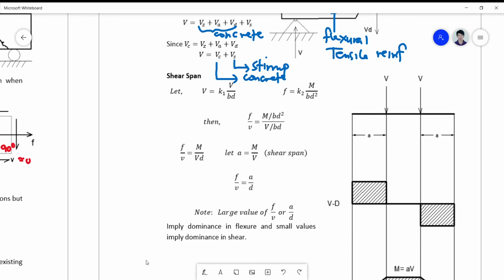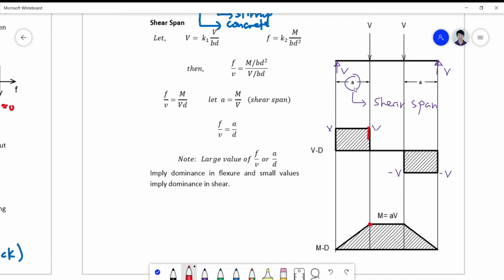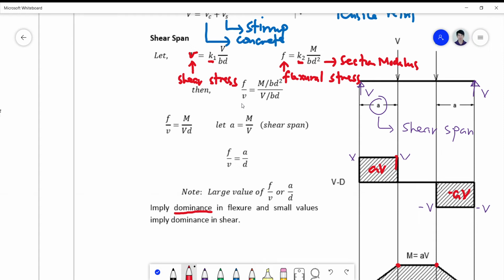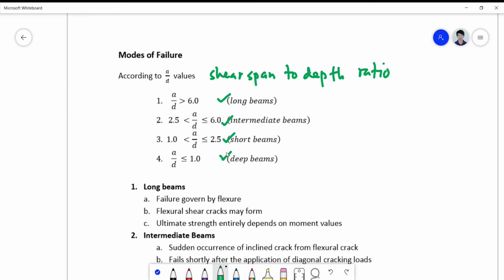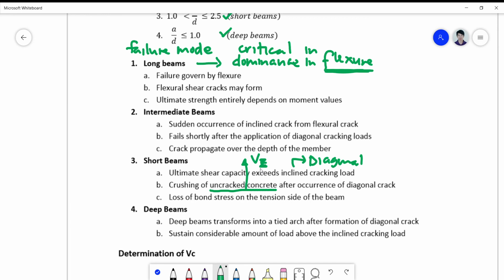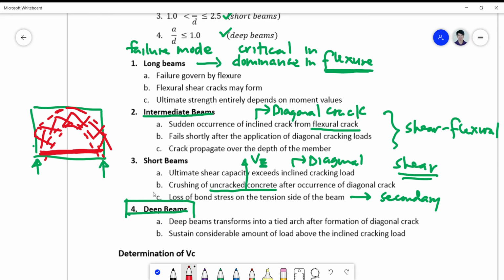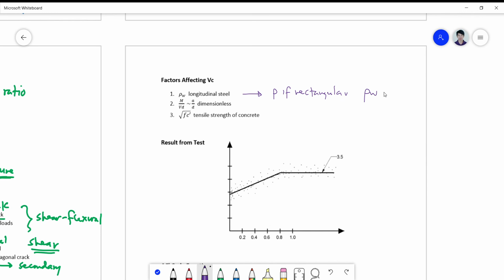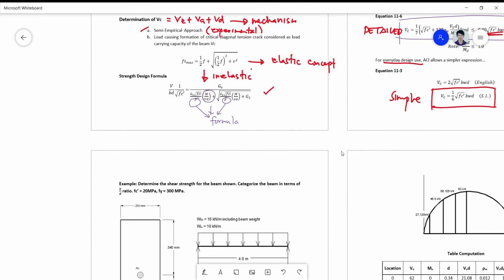CEP363 Shear Concepts 2